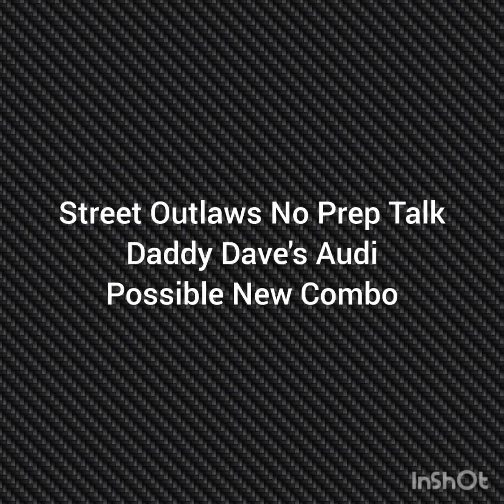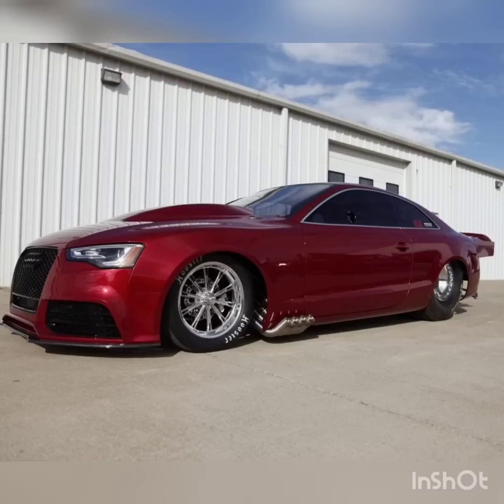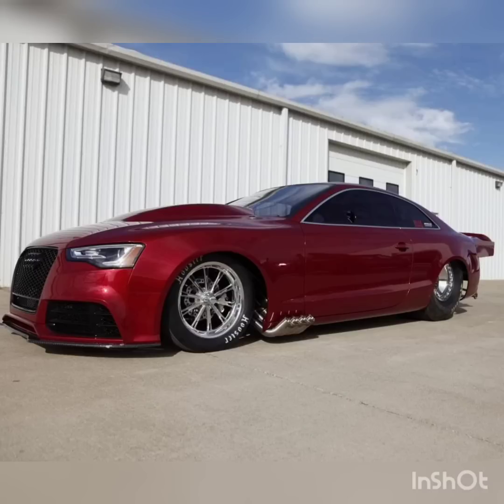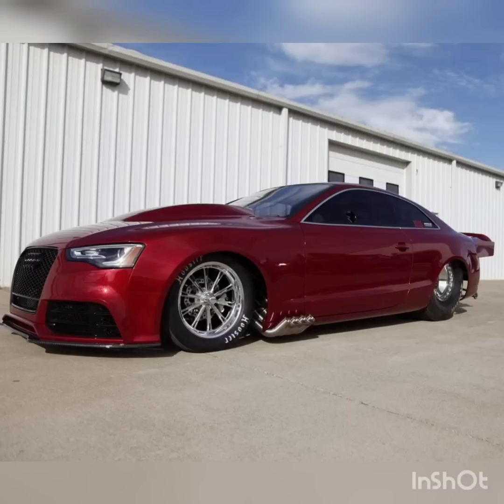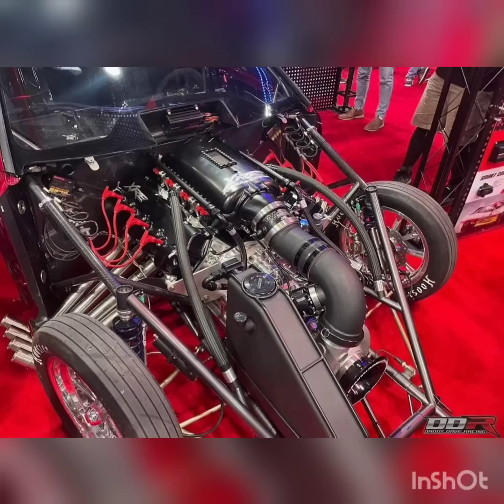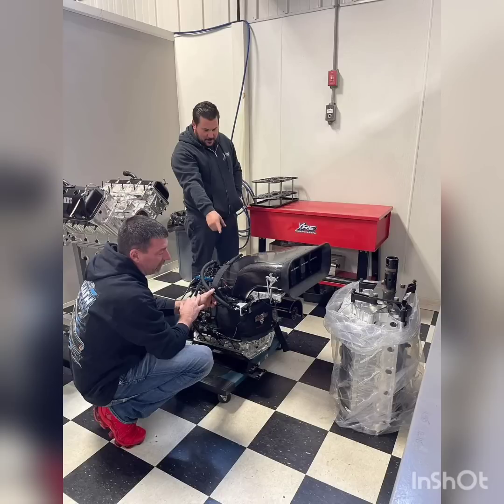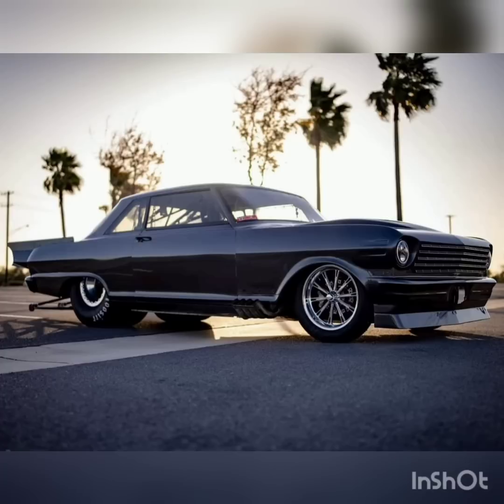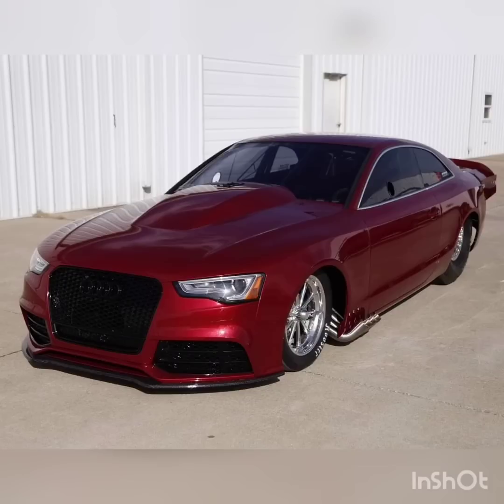Street Outlaws - Daddy Dave's Audi possibly coming out with a New Engine Combo for No Prep Kings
Check out a recent update on Daddy Dave's Audi & The posibility that he will be running a different combo this season!